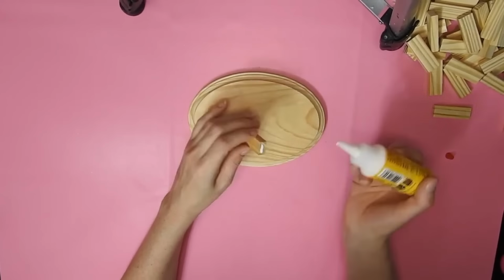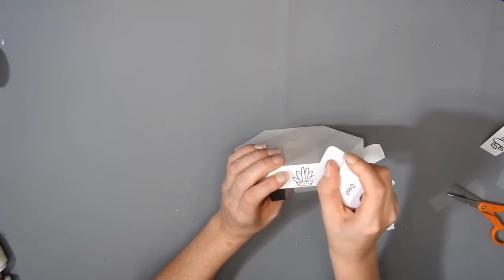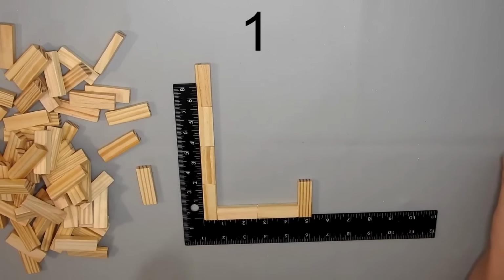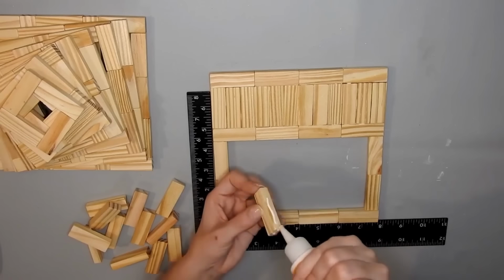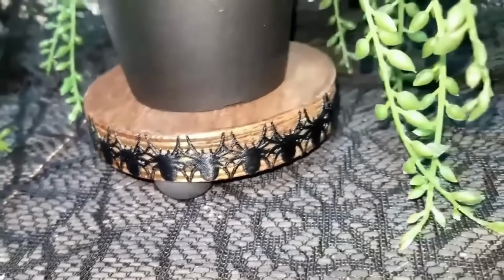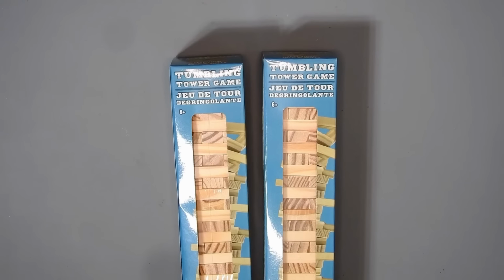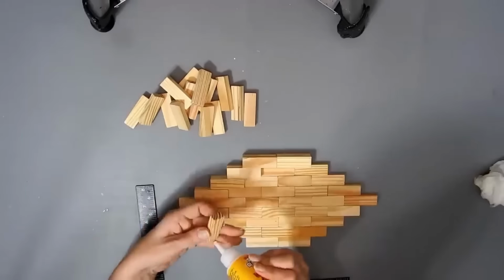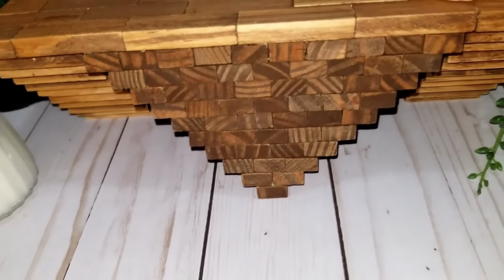Get Creative: 15 Diy Riser Projects You Need To Try!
Hi, this is a compilation video of my previous riser DIYs. These risers were made mostly from Dollar Tree products.